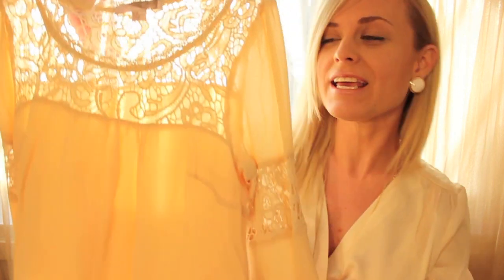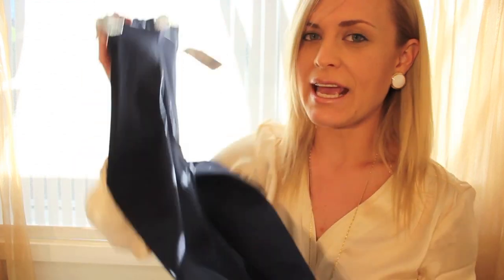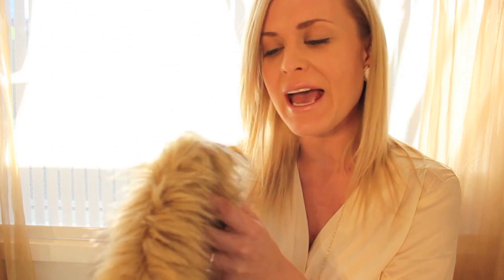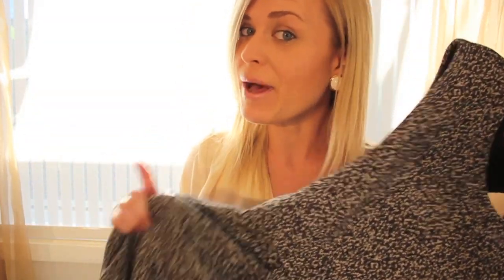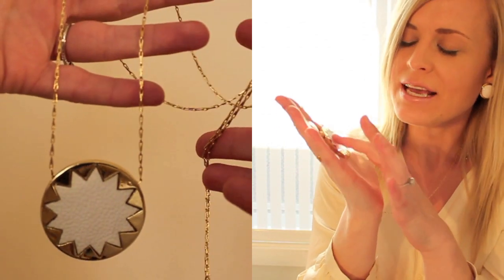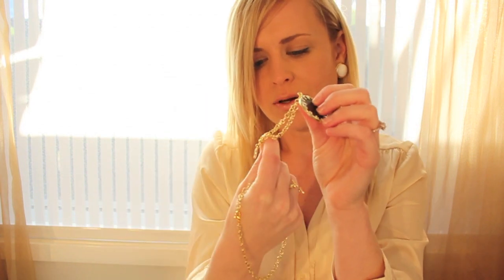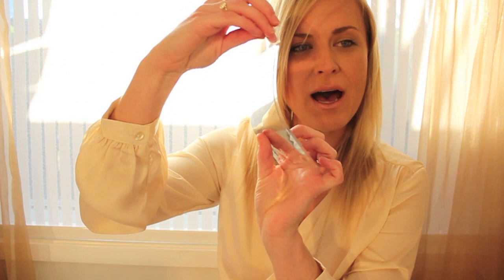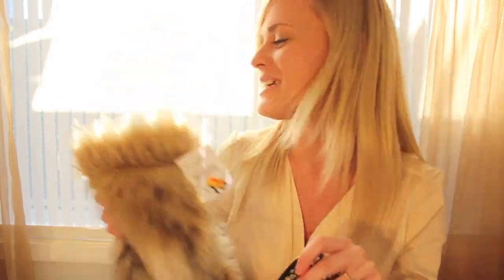COLLECTIVE HAUL - Forever 21 / Supre / Target / Valleygirl & MORE!